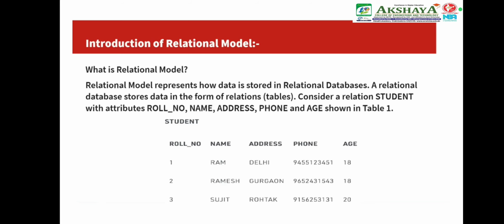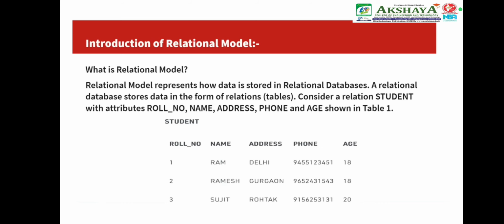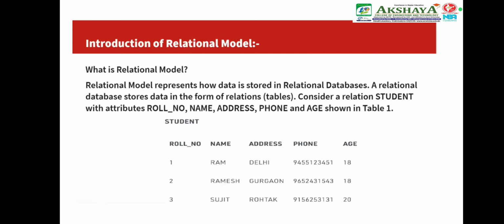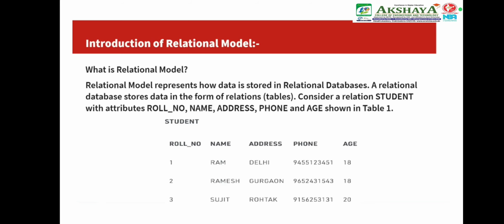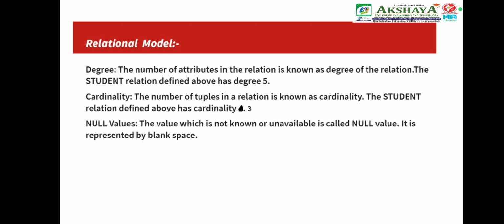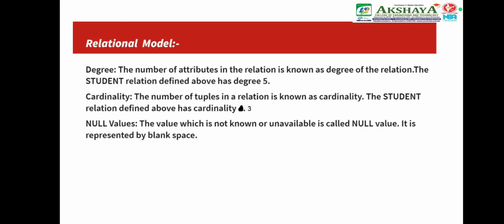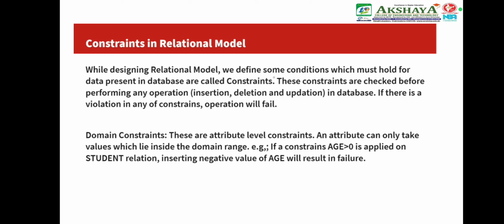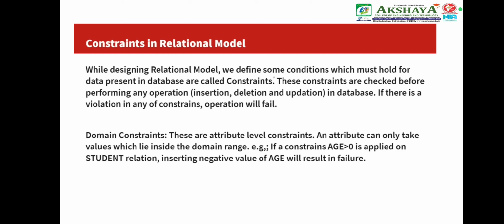Relational Model in Database Design and Management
The Relational Model is a foundational framework for database design and management, organizing data into structured tables (relations) with rows (tuples) and columns (attributes). Each table represents an entity, and relationships between tables are established through keys, such as primary and foreign keys. It emphasizes data integrity and consistency using rules like normalization and constraints. Querying is done using structured query language (SQL), enabling efficient data manipulation and retrieval. The relational model’s simplicity and flexibility make it widely used for managing structured data in various applications.
By
S.Poorna Prakash/AP-AI&DS